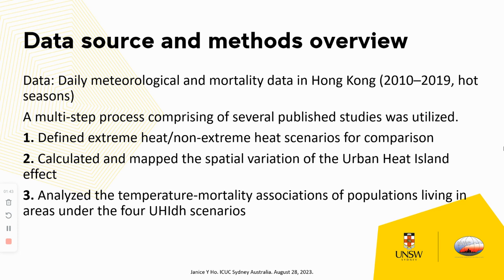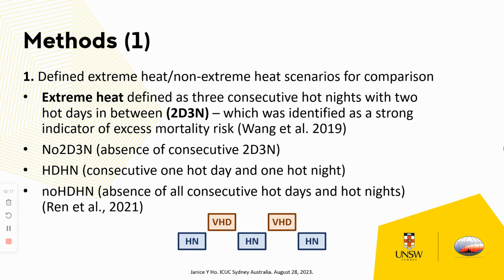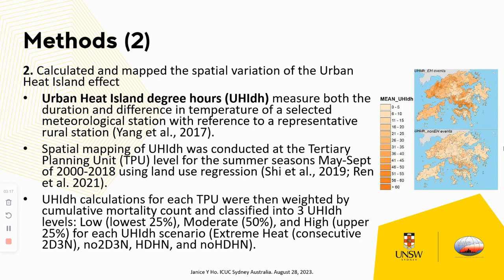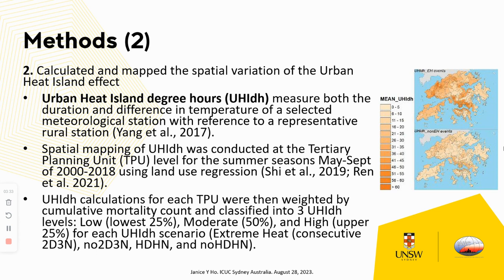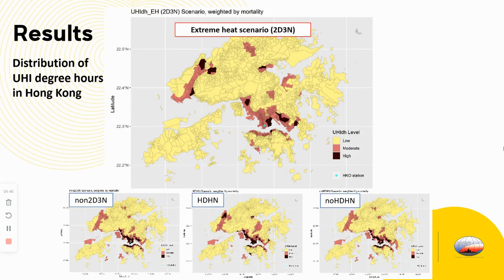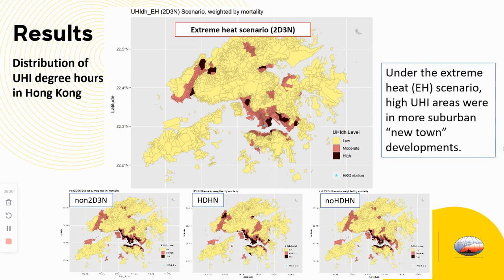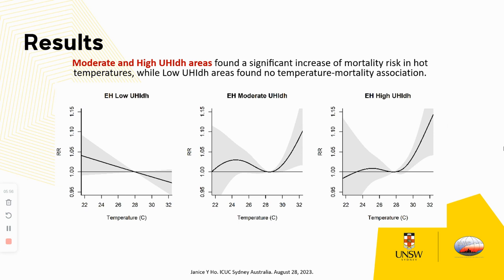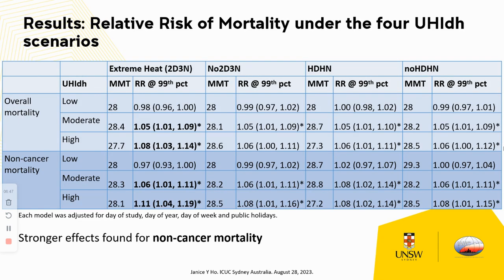Mortality patterns under extreme and non extreme heat Urban Heat Island scenarios in Hong Kong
11th International Conference on Urban Climate

Dr. Janice Ho1, Dr. Yuan Shi1,2, Dr. Kevin Lau1,3, Prof. Edward Ng1, Prof. Marc Chong1, Prof. Chao Ren4

1 The Chinese University of Hong Kong, Hong Kong, Hong Kong. 2 University of Liverpool, Liverpool, United Kingdom. 3 Luleå University of Technology, Luleå, Sweden. 4 University of Hong Kong, Hong Kong, Hong Kong